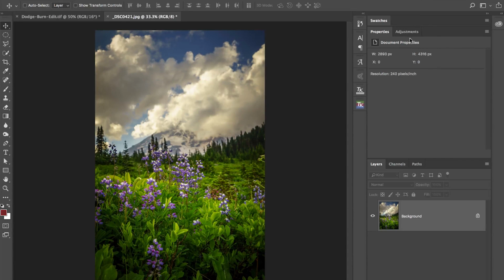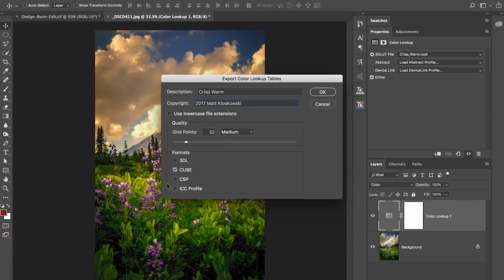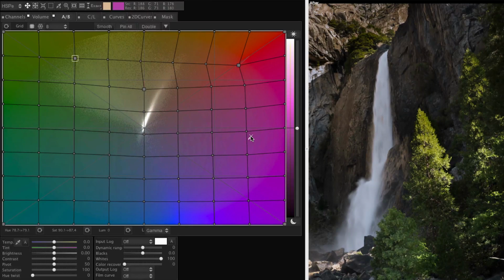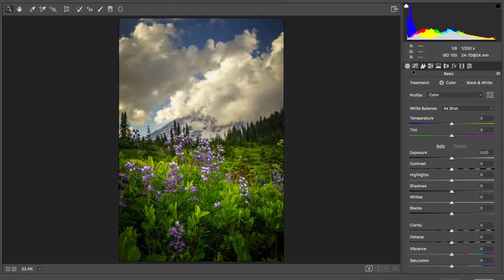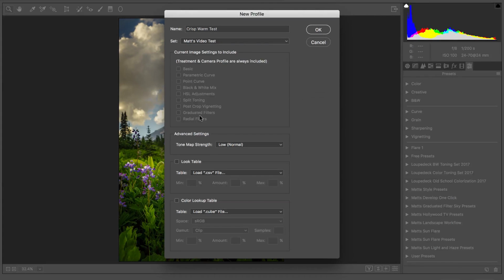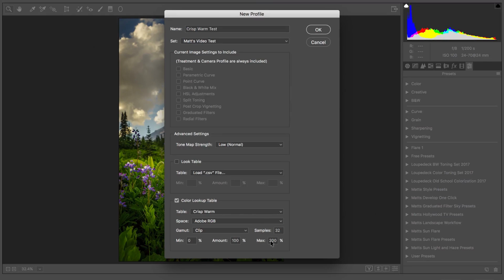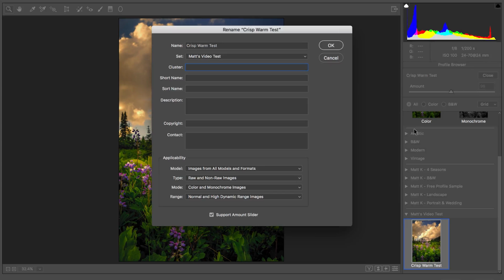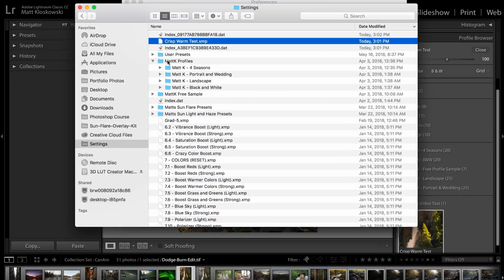How To Make Lightroom and Photoshop Profiles or LUTs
To learn more about profiles or download a free profile pack